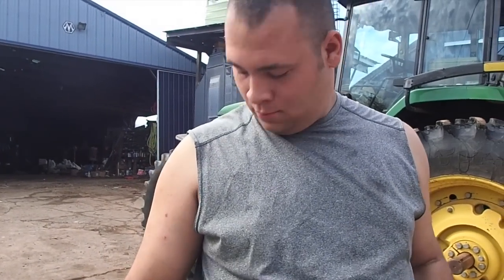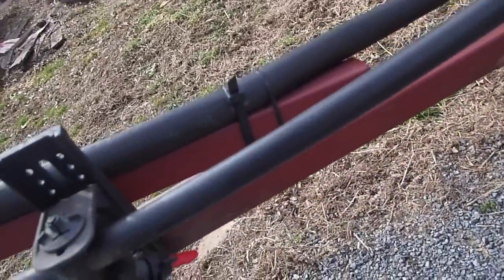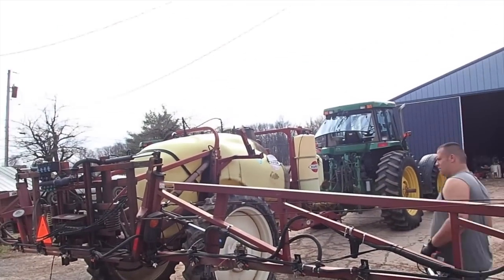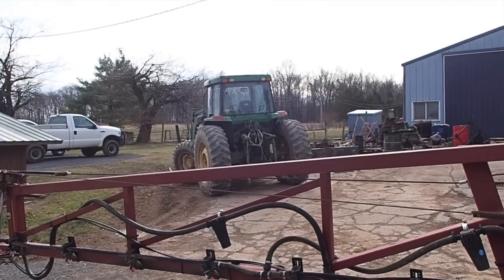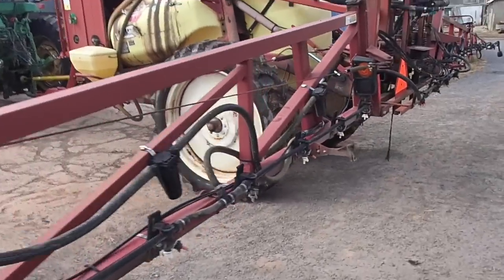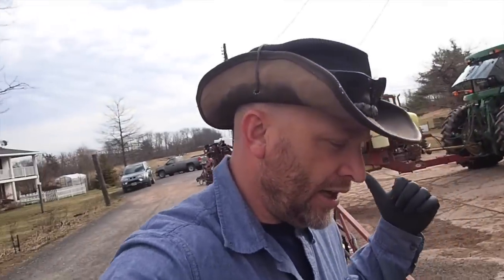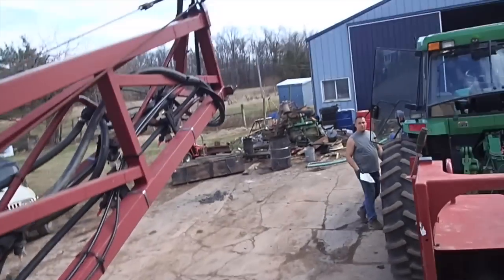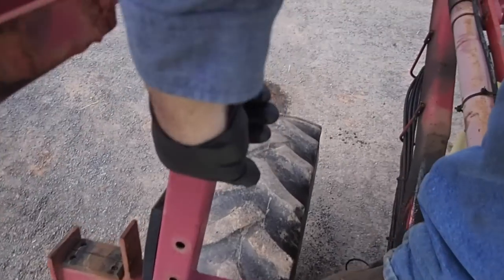GMO Death Machine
This video is about GMO Death Machine